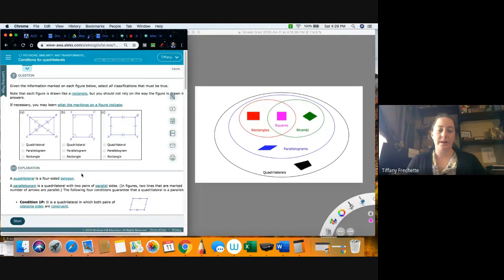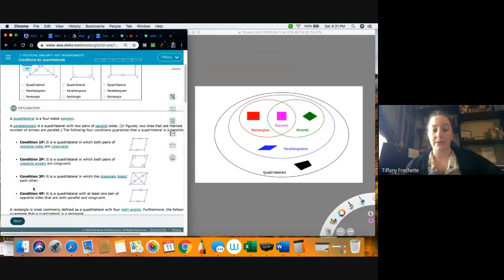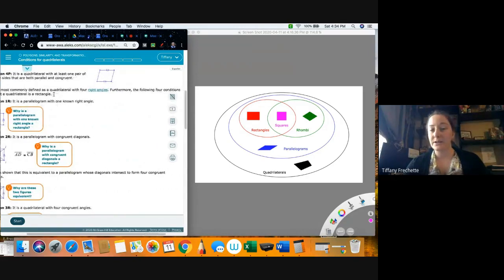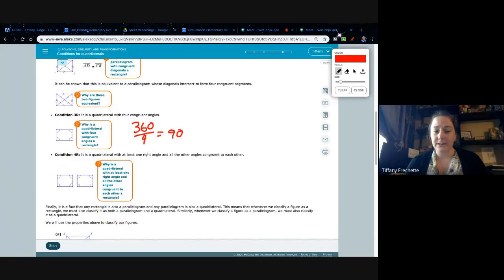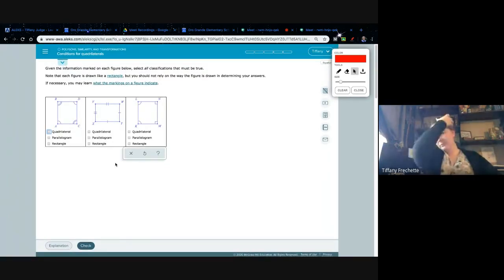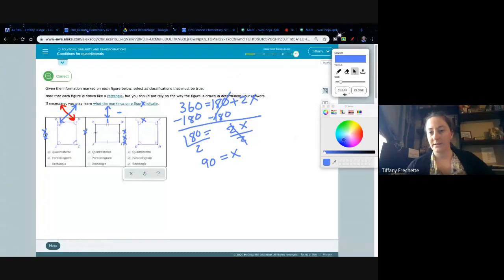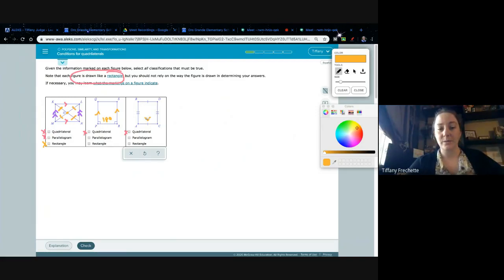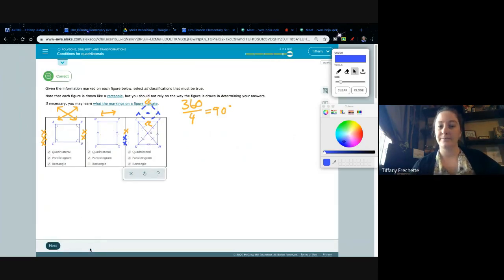Conditions for quadrilaterals